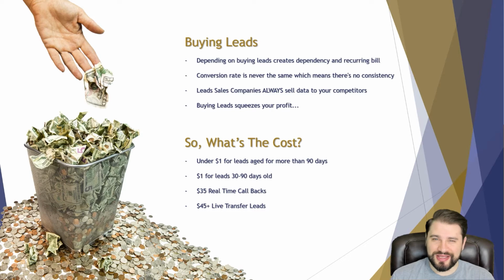How To Be A Business Loan Broker | Stop Throwing Away Money On Leads!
Stop throwing money away on leads! It's 2022 ...use the FREE resources available to you in todays world. Everyone is doing business online now. Are you? No, I'm not talking about advertising!